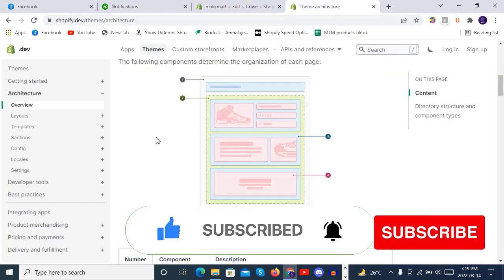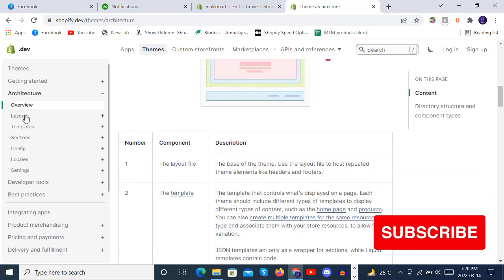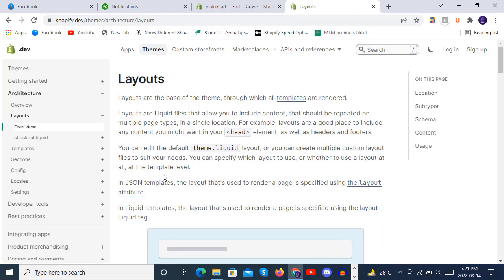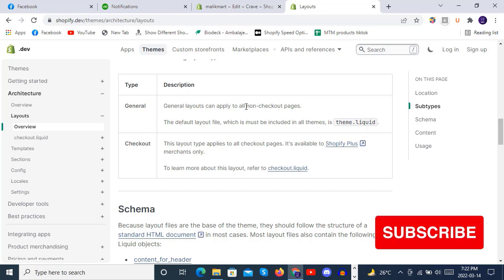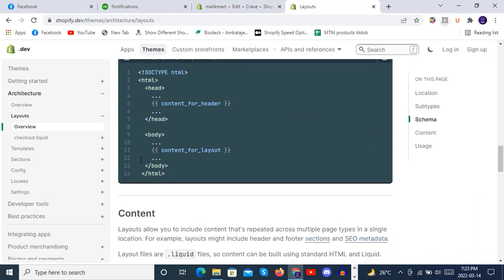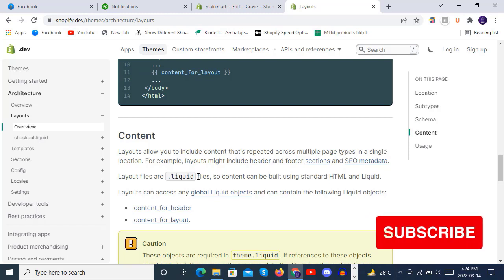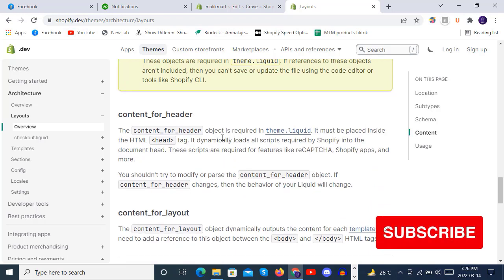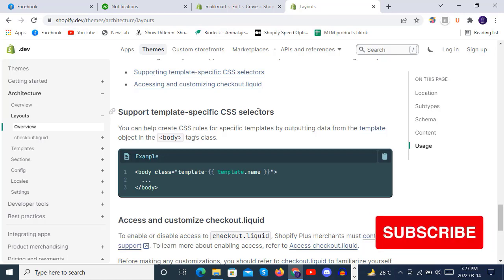Shopify Layouts | How to make custom Shopify page layout templates, sections, and themes 2023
Shopify Layouts How to make custom Shopify page layout templates, sections, and themes